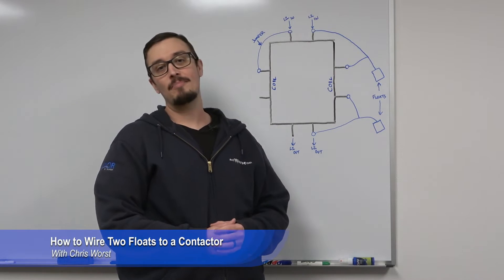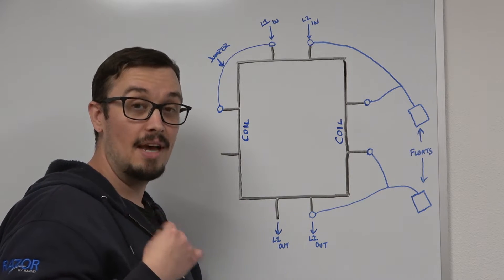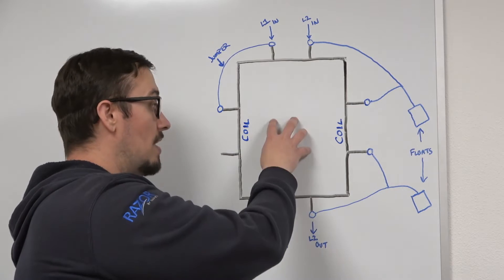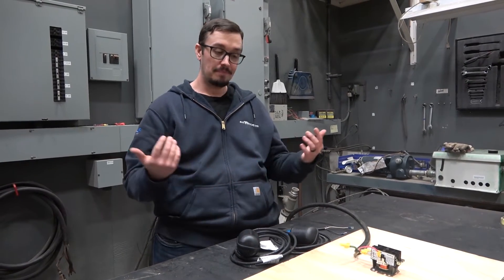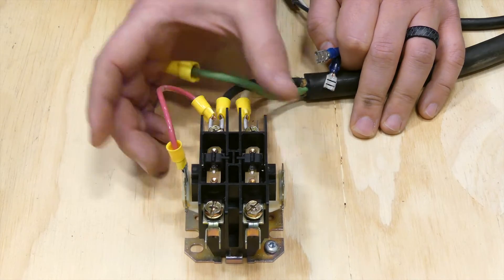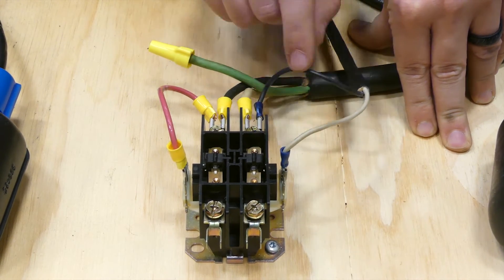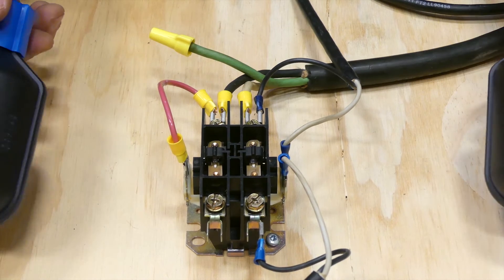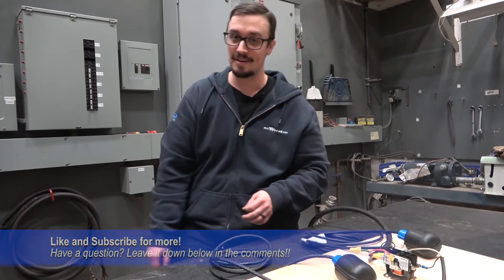How to Wire Two Float Switches to a Contactor | 3 of 3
In this video, Chris shows you how to wire two float switches to a contactor for pumping applications.